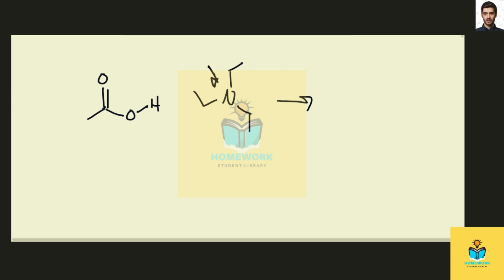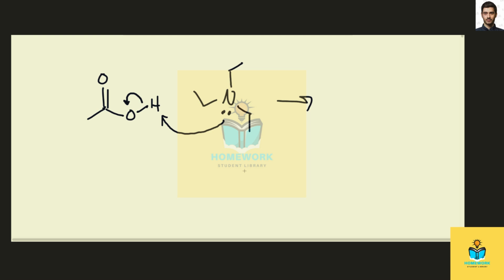[Chemistry] Write an equation that shows the reaction between acetic acid and triethylamine Draw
[Chemistry] Write an equation that shows the reaction between acetic acid ( ) and triethylamine ( . Draw all non-bonding lone electron pairs and show the electron flow with curved arrows.